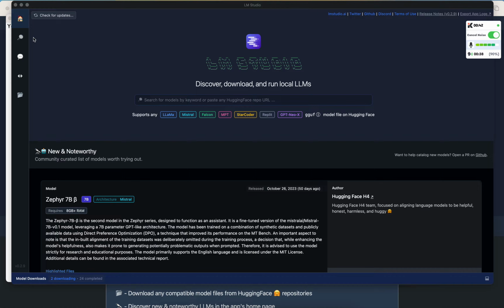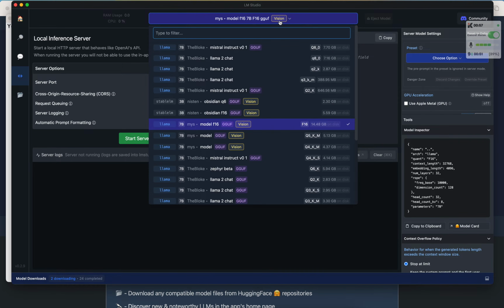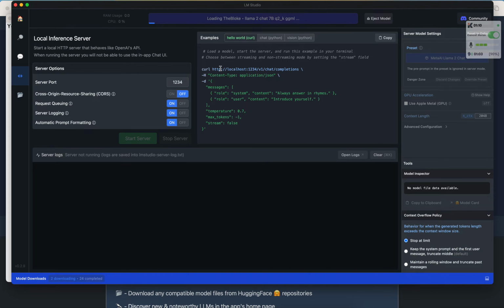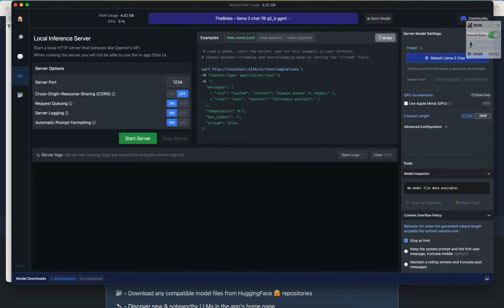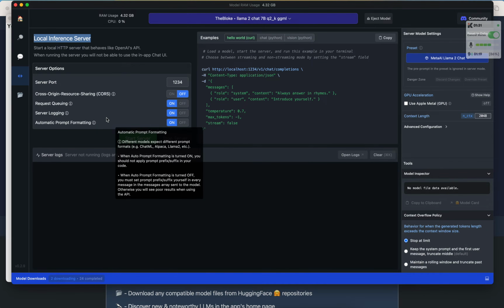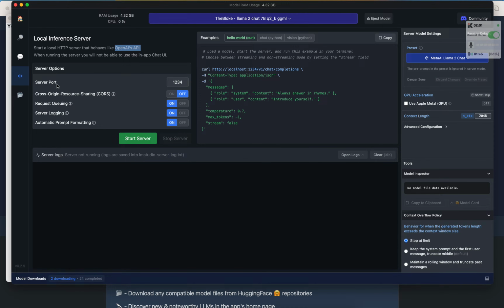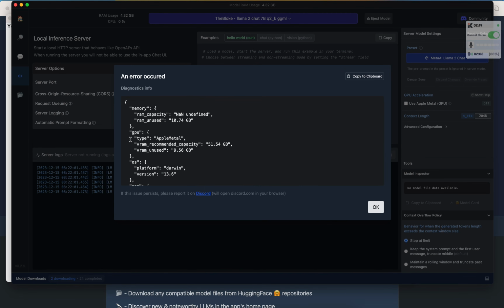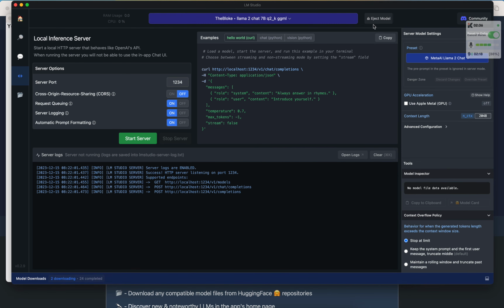0010 Using LM studio as backend API part 1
In this section of the lecture, the speaker explains how to use LM Studio as a RESTful API backend. RESTful APIs allow apps to make calls to LM Studio without a user interface, enabling features like sending prompts and receiving text or image descriptions in the background. The speaker demonstrates loading a text prompt model in LM Studio and sets up a local inference server, which runs on the machine and uses the same call signature as the OpenAI API, allowing developers to easily switch backend servers. However, the speaker warns that memory leaks in certain versions may require restarting the computer to fix
Unlock the power of Mobile AI Mastery and take your iOS development skills to new heights! This YouTube video is just a glimpse of what you'll learn in the full course. If you want access to the entire course, including source codes, personalized help from the instructor, or need to hire a professional software engineer, head over now! Don't miss out on this opportunity to revolutionize your app-building journey.